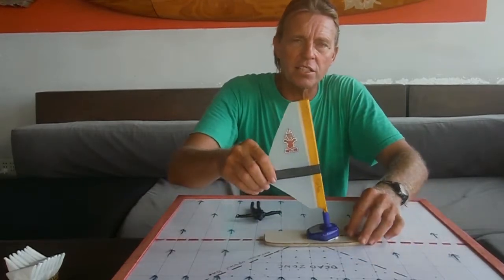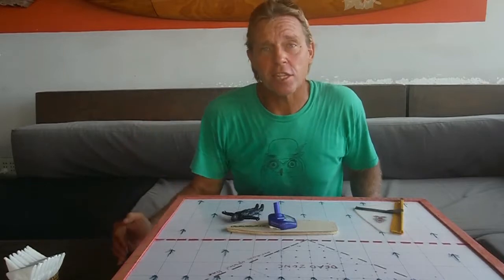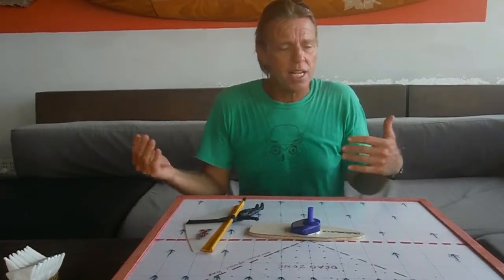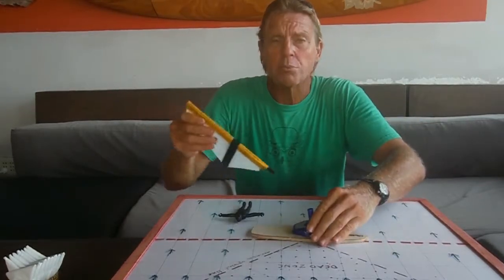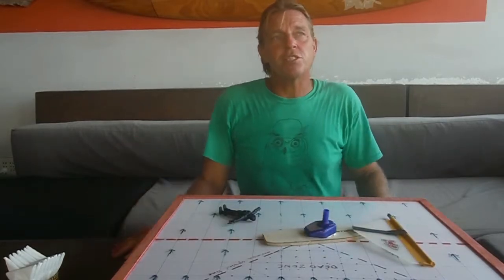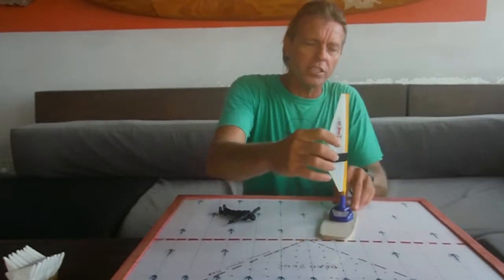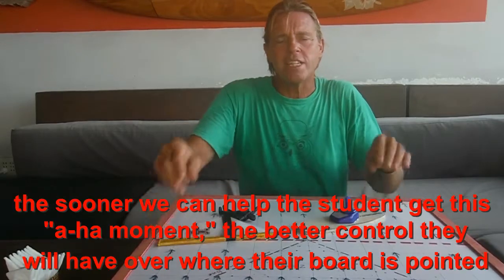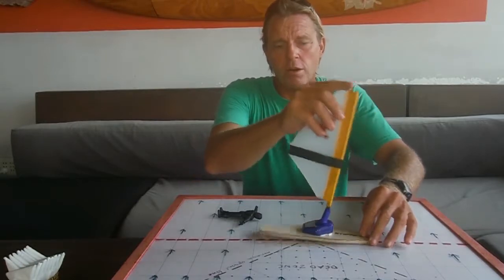Training the Teacher: Helping windsurf instructors become better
Technical Session: important but commonly overlooked point when teaching windsurf to a beginner!
To control the board's direction, we lean the mast forward or back-- but that always means forward or back "across the wind," not toward the front or back of the board. This usually takes a fair bit of repetition before it "clicks" with the student.

Learn how to learn, then learn how to teach...then teach how teach.